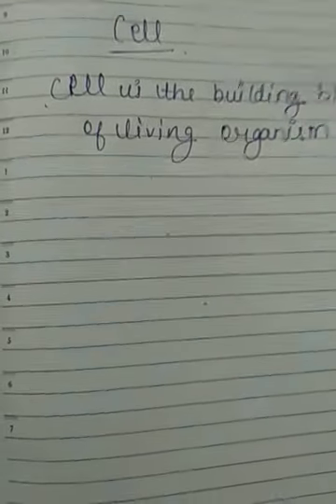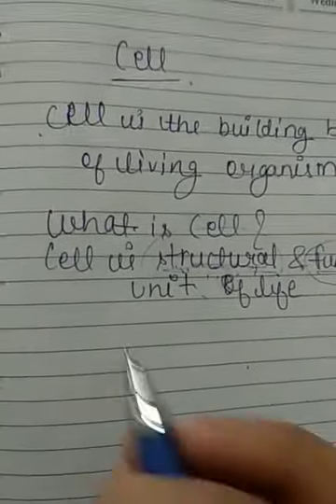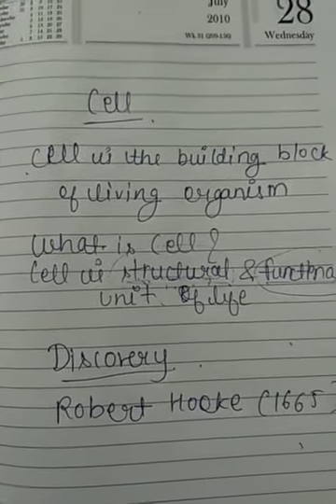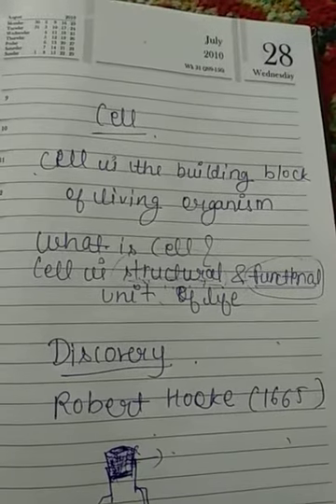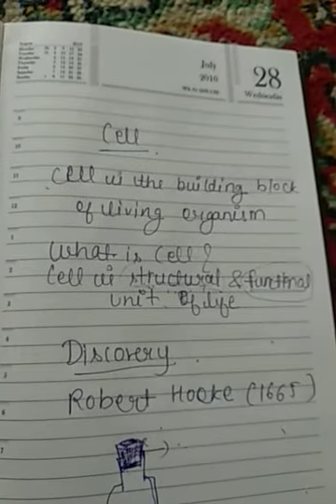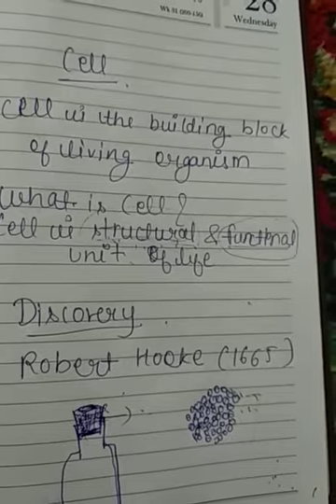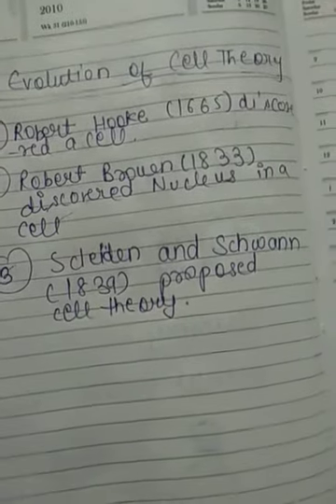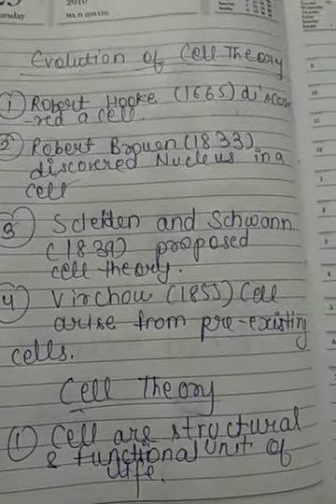Chapter Cell class8